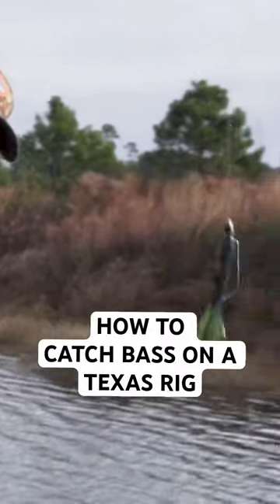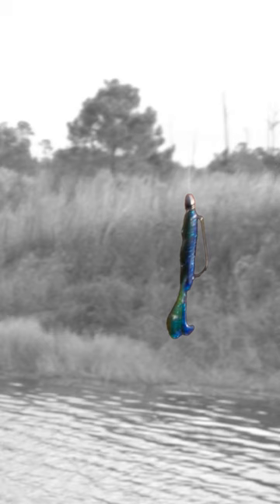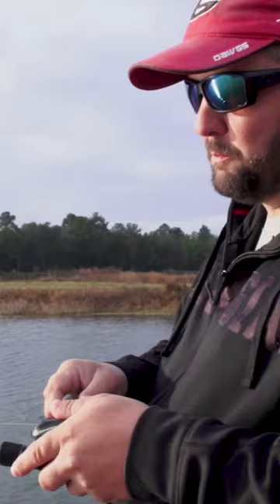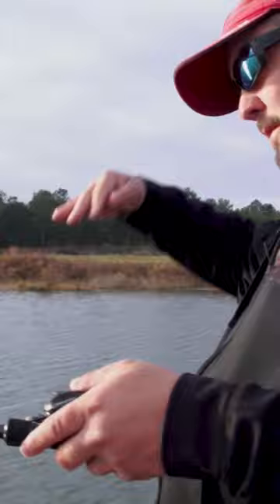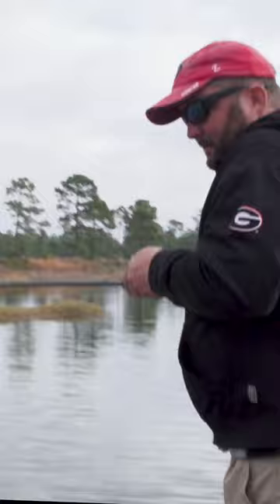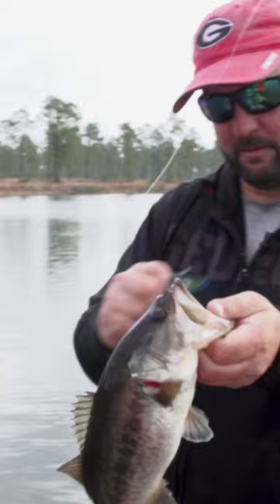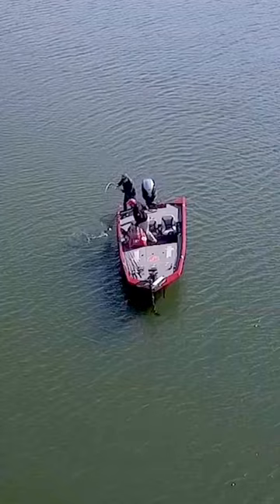Catching Bass with a Texas Rig Creature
Gene @Flukemaster Jensen shows Mike D how to fish a Texas Rig Creature Bait for Florida strain largemouth bass in Georgia. TIP: Cast your Texas-rigged soft plastic lure towards likely bass habitats like vegetation, logs, or rock formations, letting it sink to the bottom.